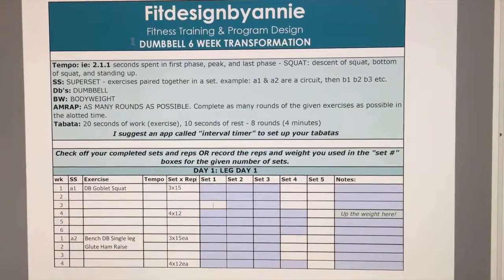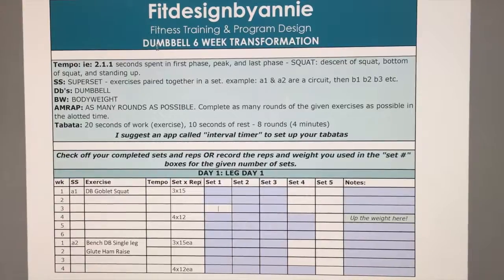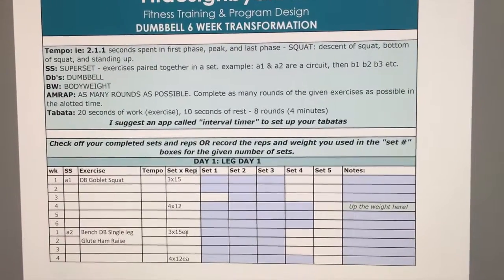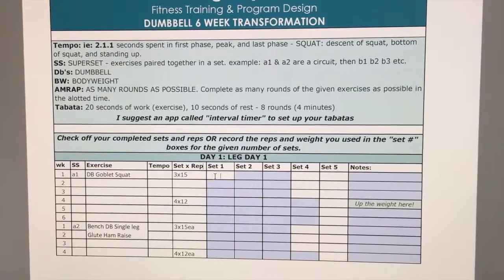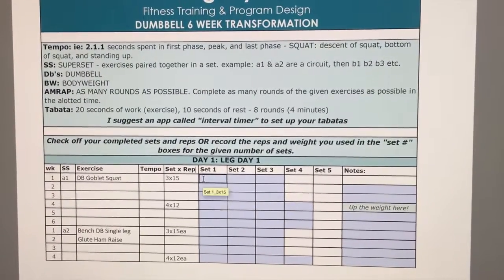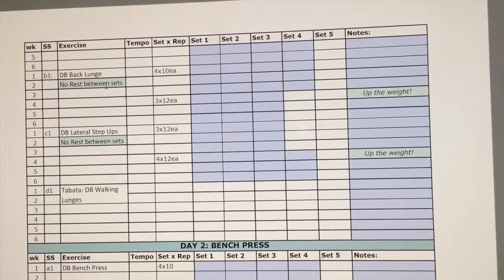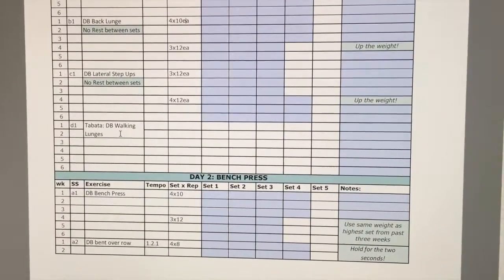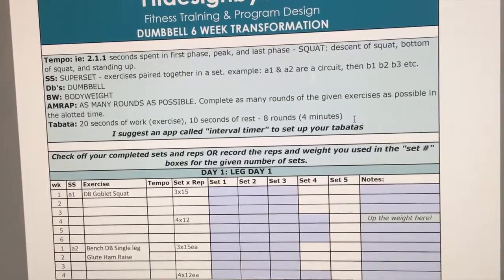| fitdesignbyannie | PROGRAM INSTRUCTIONS